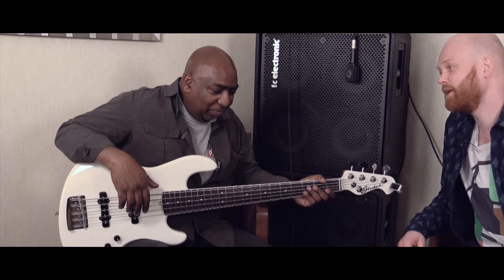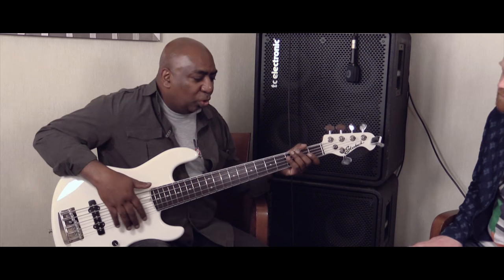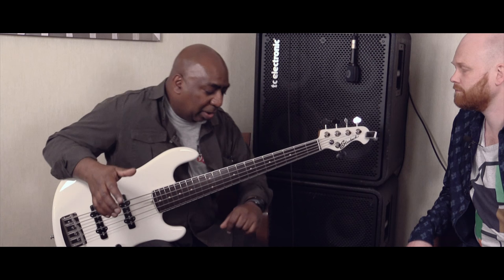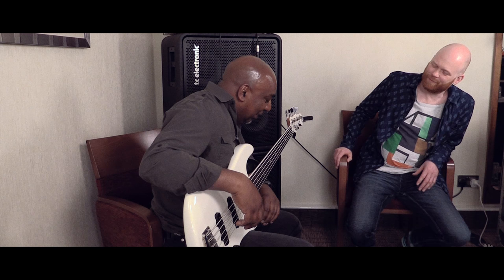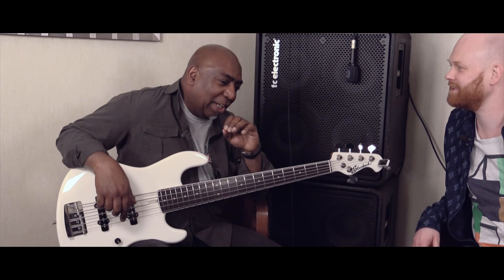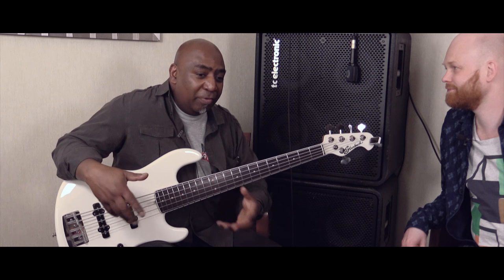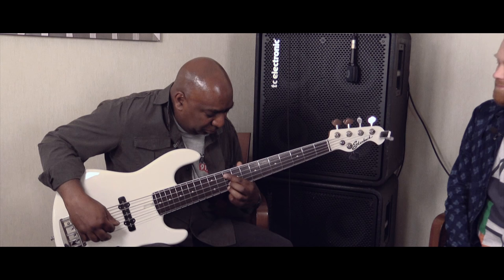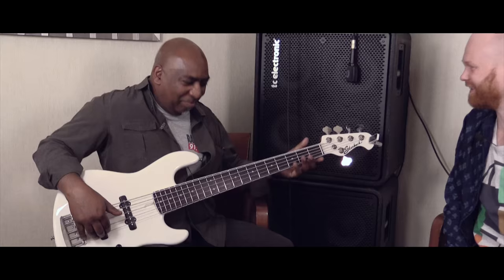Winston Blissett presents "Spread String" TonePrint for Hall of Fame Reverb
Winston Blissett made this TonePrint called "Spread String". It works especially well for chordal stuff and it helps to spread out the sound and enhance your tone.